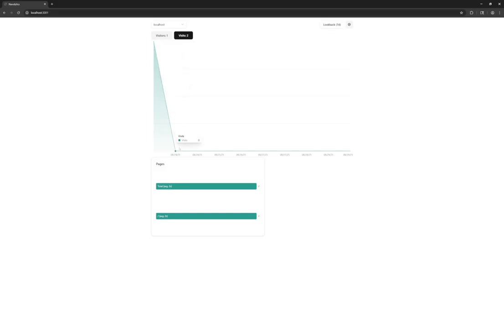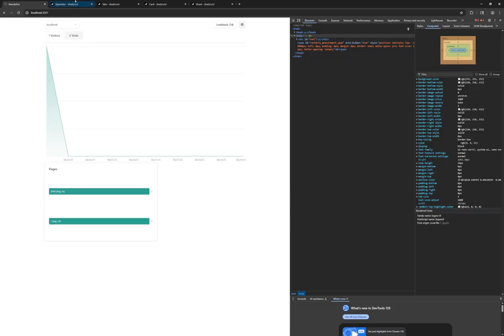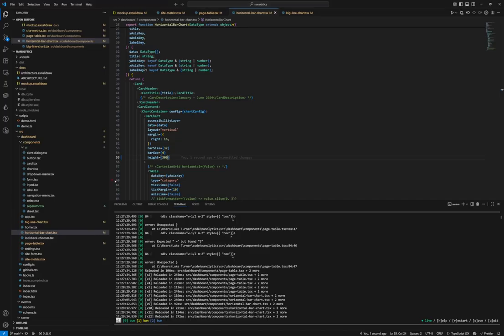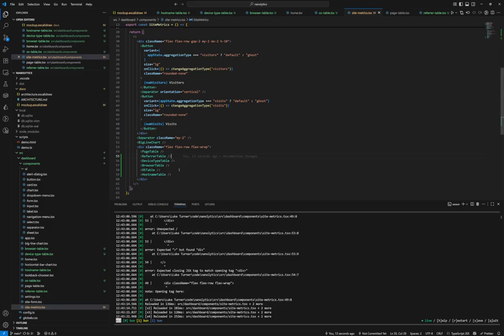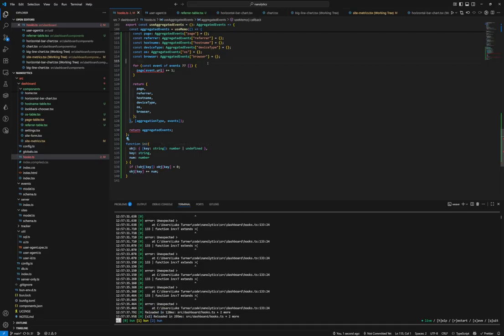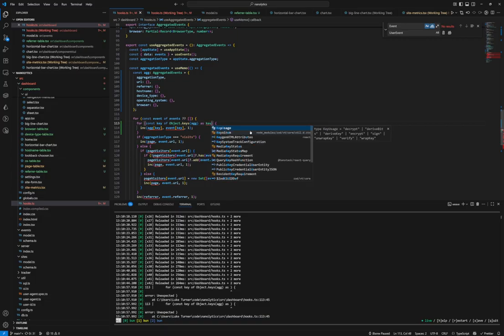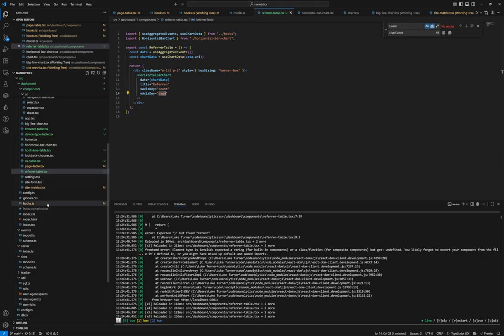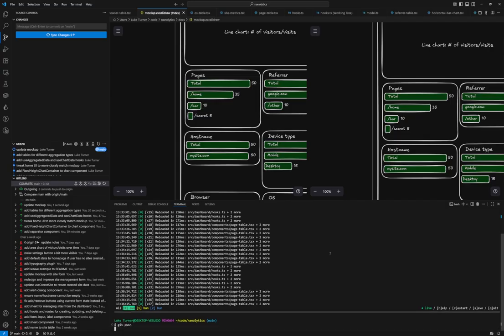Building a self-hosted analytics service pt. 7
In this episode we continue to implement our mocked-up UI, adding a variety of aggregated data tables (Hostname, browser, referrer, etc.). We also implement a general &#34;useAggregatedData&#34; hook that generates all our aggregations at once.

Note that next week I&#39;m going to be moving and won&#39;t record a stream. We&#39;ll be back the week after!